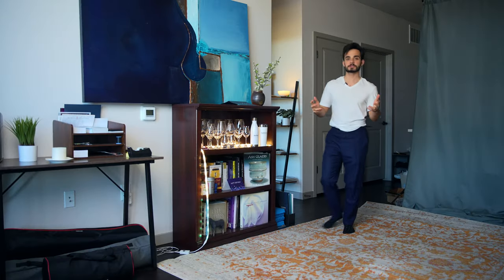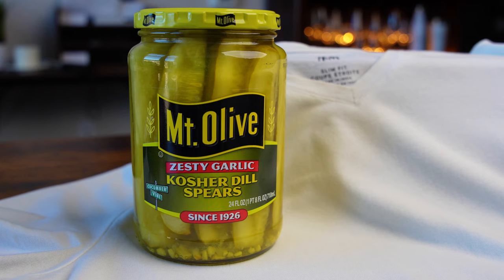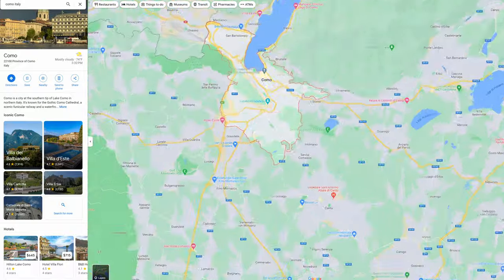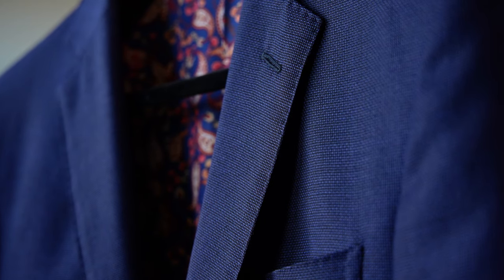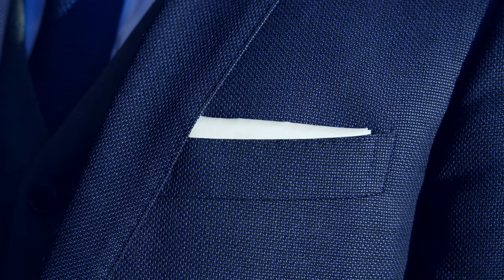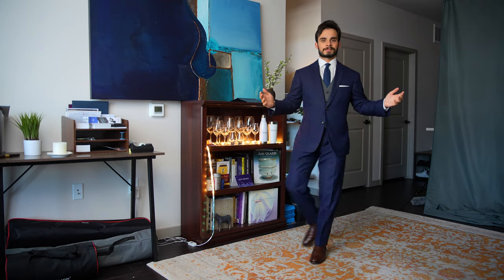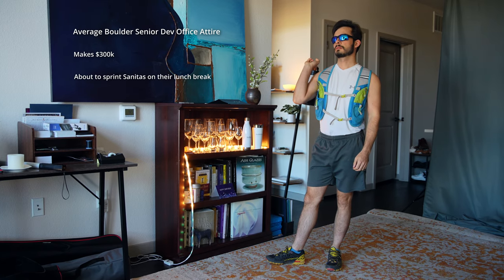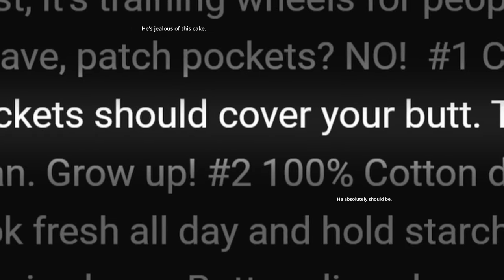How I Dress For Clients (as a Luxury Real Estate Broker)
My money don't jiggle, jiggle, it folds.

- Business & Brand Development
- Product Design
- Wardrobe / Style
To apply for a 60-minute 1-on-1, email with the Subject Line "[Last Name] - Consultation - DW" and a brief introduction to yourself. I will respond with a short application questionnaire and all details about the service and refund policy. Rates subject to increase on a monthly basis. Full refunds are offered if you are not satisfied.

\\\ 🎺 Music \\\
Inside a House - The Legend of Zelda: Ocarina of Time OST
Kokiri Forest - The Legend of Zelda: Ocarina of Time OST
Gerudo Valley - The Legend of Zelda: Ocarina of Time OST
Tarrey Town - The Legend of Zelda: Breath of the Wild OST
Bianco Hills - Super Mario Sunshine OST
Outset Island (Qumu Remix) - The Legend of Zelda: The Wind Waker OST
Lost Woods - The Legend of Zelda: Ocarina of Time OST
The Book in The Bottle - Super Mario Sunshine OST
Giorno's Theme (Raindrops on Roses99 Remix) - JoJo's Bizarre Adventure: Golden Wind OST
Giorno's Theme - JoJo's Bizarre Adventure: Golden Wind OST
Overworld - The Legend of Zelda: Link's Awakening OST

\\\ 🖼️ The Painting \\\